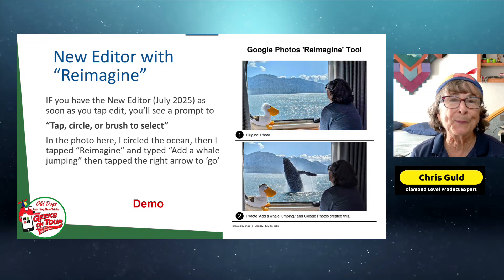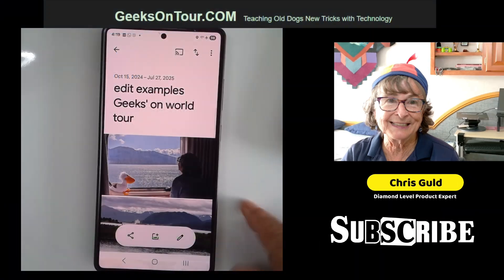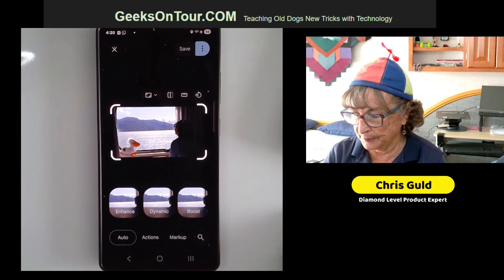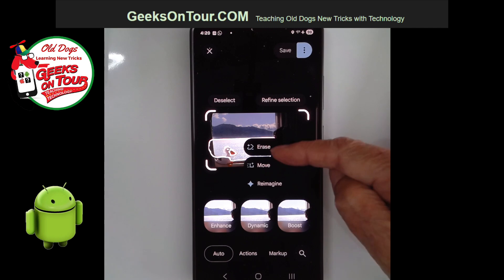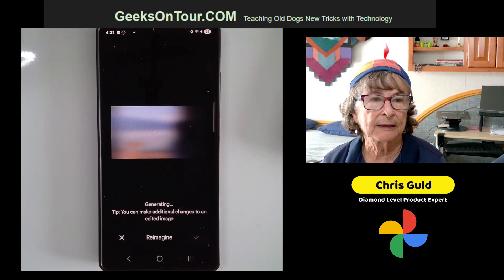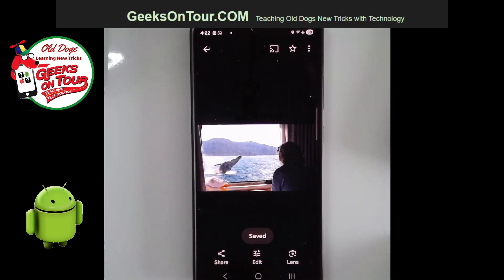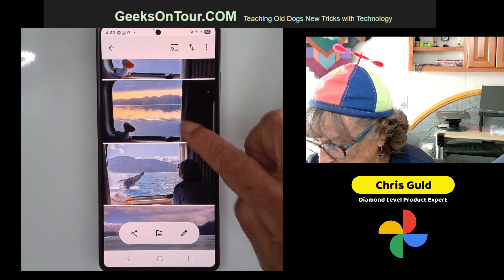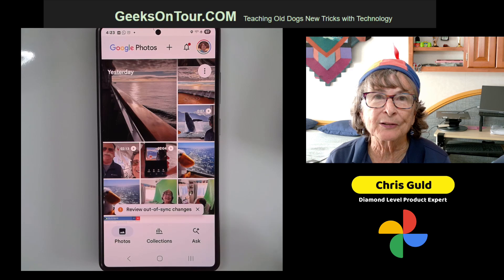New! Reimagine in Google Photos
You will learn about the new feature in Google Photos. So cool.